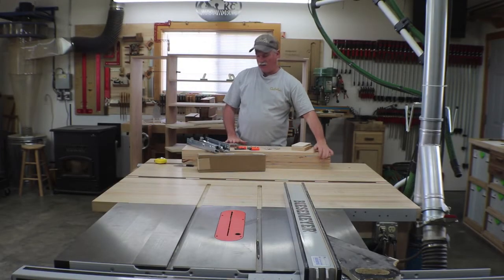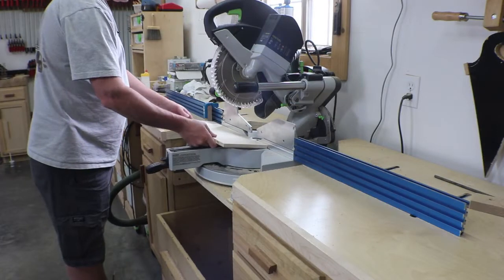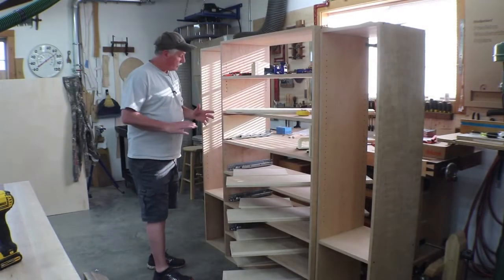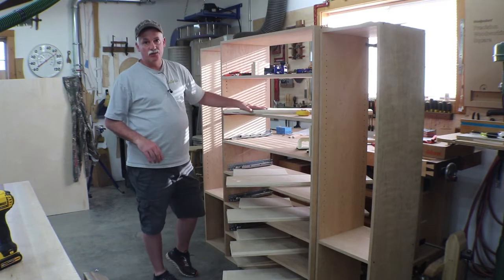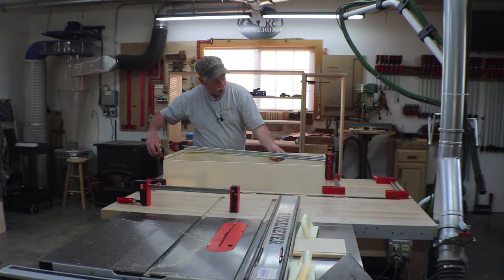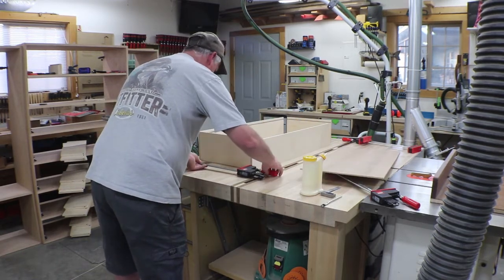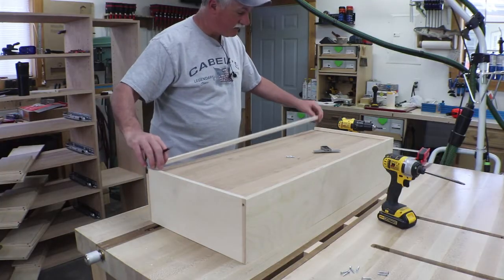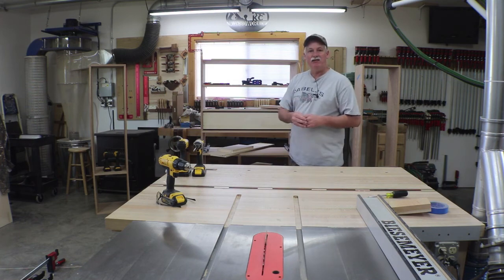Closet Built In 03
Drawer Time!